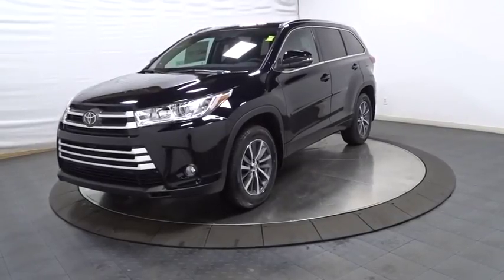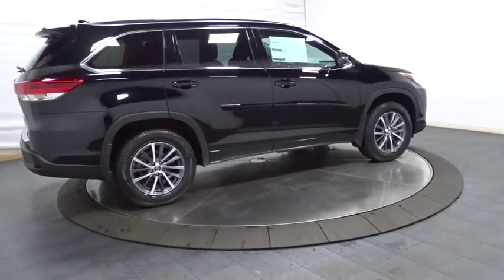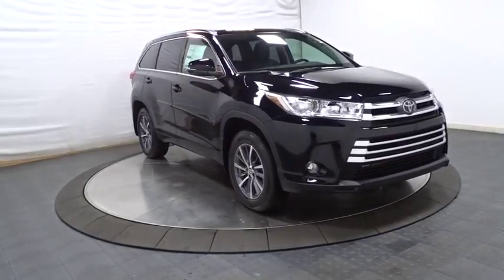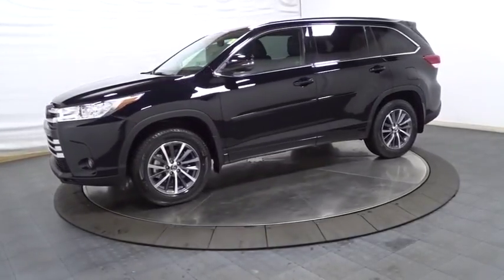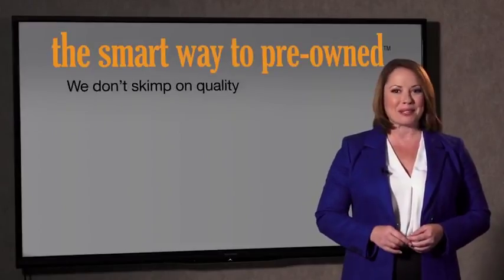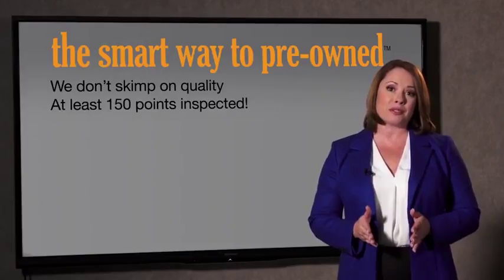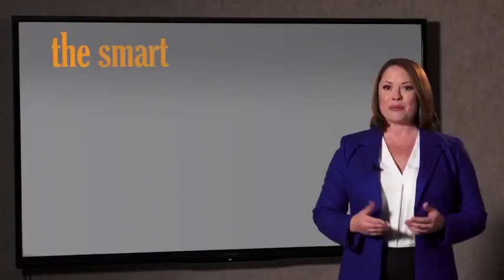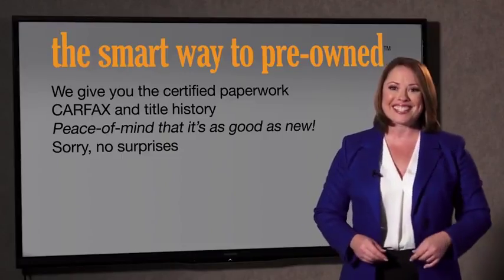2018 Toyota Highlander Hillside, Newark, Union, Elizabeth, Springfield, NJ 181083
2018 Toyota Highlander available in Hillside, New Jersey at Route 22 Toyota. Servicing the Newark, Union, Elizabeth, Springfield, NJ area.

2 LCD Monitors In The Front,Radio: Entune Premium Audio w/Nav & App Suite -inc: the Entune Multimedia Bundle (8 high resolution touch-screen w/split screen display, AM/FM CD player, MP3/WMA playback capability, 6 speakers, auxiliary audio jack, USB 2.0 port w/iPod connectivity and control, advanced voice recognition, hands-free phone capability, phone book access and music streaming via Bluetooth wireless technology), Siri Eyes Free, Entune App Suite, Intelligent Touch controls, SiriusXM Satellite Radio w/3-month complimentary SirusXM All Access trial, HD Radio, HD Radio predictive traffic and Doppler weather overlay, AM/FM cache radio, Gracenotes album cover art and integrated back up camera display w/projected path,Radio w/Seek-Scan, Clock, Speed Compensated Volume Control, Steering Wheel Controls and Internal Memory,Window Grid Diversity Antenna,Lip Spoiler,Silver Grille,Roof Rack Rails Only,Flip-Up Rear Window w/Fixed Interval Wiper and Defroster,Tires: P245/60R18 105S AS,Compact Spare Tire Stored Underbody w/Crankdown,Wheels: 18 Turbine-Look Alloy -inc: painted finish and black center caps,Body-Colored Power Heated Side Mirrors w/Manual Folding and Turn Signal Indicator,Chrome Side Windows Trim,Power Liftgate Rear Cargo Access,Clearcoat Paint,Fully Automatic Projector Beam Halogen Auto High-Beam Daytime Running Lights Preference Setting Headlamps w/Delay-Off,Black Wheel Well Trim,LED Brakelights,Deep Tinted Glass,Front Fog Lamps,Express Open/Close Sliding And Tilting Glass 1st Row Sunroof w/Sunshade,Steel Spare Wheel,Splash Guards,Body-Colored Rear Bumper w/Black Rub Strip/Fascia Accent,Tailgate/Rear Door Lock Included w/Power Door Locks,Body-Colored Front Bumper,Fully Galvanized Steel Panels,Variable Intermittent Wipers w/Heated Wiper Park,Body-Colored Door Handles,Locking Glove Box,Cruise Control w/Steering Wheel Controls,FOB Controls -inc: Trunk/Hatch/Tailgate,Engine Immobilizer,Proximity Key For Doors And Push Button Start,Trip Computer,Delayed Accessory Power,2 12V DC Power Outlets and 1 AC Power Outlet,Power Rear Windows, Fixed 3rd Row Windows and w/Manual Sun Blinds,Instrument Panel Bin, Driver / Passenger And Rear Door Bins,Leather/Metal-Look Steering Wheel,Leatherette Door Trim Insert,Fixed 60-40 Split-Bench 3rd Row Seat Front, Manual Recline, Manual Fold Into Floor, 3 Manual and Adjustable Head Restraints,Remote Releases -Inc: Power Cargo Access, Mechanical Fuel and Keyfob Rear Window,Day-Night Auto-Dimming Rearview Mirror,Dual Zone Front Automatic Air Conditioning,Garage Door Transmitter,Air Filtration,Leather Seat Trim,Driver And Passenger Visor Vanity Mirrors w/Driver And Passenger Illumination, Driver And Passenger Auxiliary Mirror,Rear HVAC w/Separate Controls,Front Center Armrest and Rear Seat Mounted Armrest,Remote Keyless Entry w/4 Door Curb/Courtesy, Illuminated Entry, Illuminated Ignition Switch and Panic Button,Front Cupholder,Outside Temp Gauge,Manual Tilt/Telescoping Steering Column,2 12V DC Power Outlets,Analog Display,HVAC -inc: Underseat Ducts and Headliner/Pillar Ducts,2 Seatback Storage Pockets,Driver Foot Rest,Power 1st Row Windows w/Driver And Passenger 1-Touch Up/Down,Heated Front Bucket Seats -inc: 8-way power adjustable driver's seat w/power thigh and lumbar support and 4-way power passenger seat,Gauges -inc: Speedometer, Odometer, Engine Coolant Temp, Tachometer, Trip Odometer and Trip Computer,Full Cloth Headliner,Full Carpet Floor Covering,Carpet Floor Trim,Power Door Locks w/Autolock Feature,Front And Rear Map Lights,Perimeter Alarm,Fade-To-Off Interior Lighting,Cargo Space Lights,Full Floor Console w/Covered Storage, Mini Overhead Console w/Storage, Conversation Mirror, 2 12V DC Power Outlets and 1 AC Power Outlet,Bucket Folding Captain Front Facing Manual Reclining Fold Forward Seatback Rear Seat w/Manual Fore/Aft,Trunk/Hatch Auto-Latch,Interior Trim -inc: Metal-Look Instrument Panel Insert, Metal-Look Door Panel Insert, Chrome And Metal-Look Interior Accents,Distance Pacing,Leather/Metal-Look Gear Shift Knob,Manual Adjustable Front Head Restraints and Manual Adjustable Rear Head Restraints,Systems Monitor,Rear Cupholder,Valet Function,Seats w/Leatherette Back Material,Transmission w/Oil Cooler,3.003 Axle Ratio,Towing w/Harness,Gas-Pressurized Shock Absorbers,Transmission: Electronic 8-Speed Automatic (ECT-i) -inc: sequential shift mode w/dynamic rev management, snow mode and uphill/downhill shift logic,19.2 Gal. Fuel Tank,Automatic Full-Time All-Wheel Drive,Strut Front Suspension w/Coil Springs,Double Wishbone Rear Suspension w